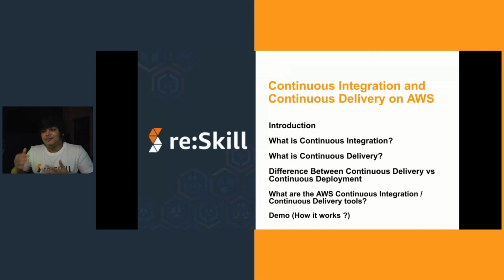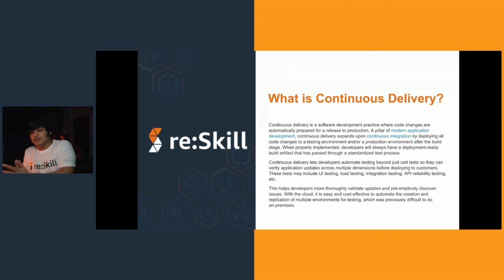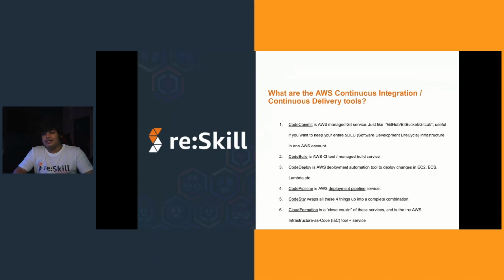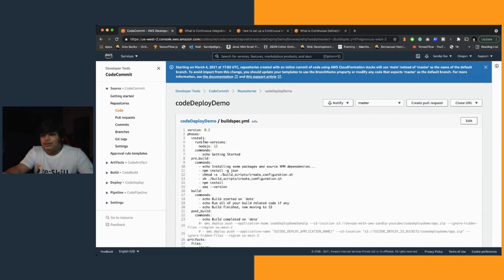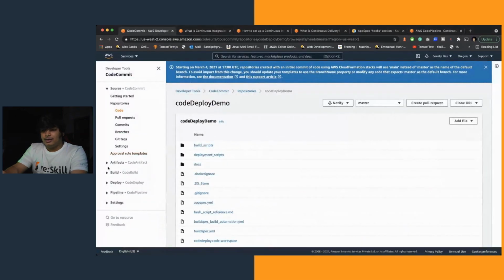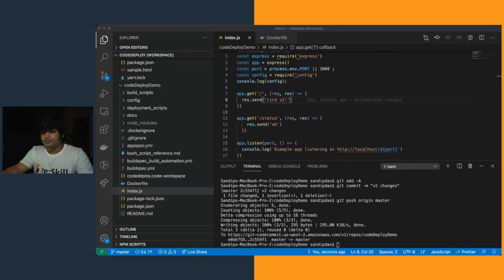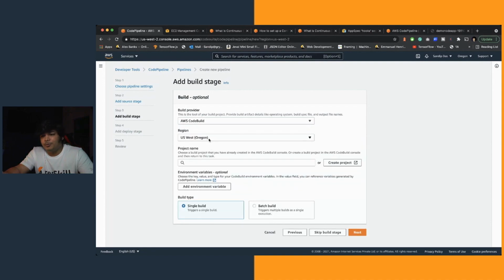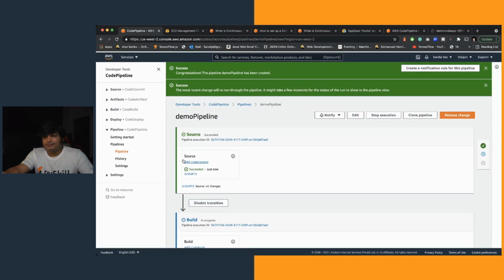CI/CD on AWS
Session on 'CI/CD on AWS' by Sandip Das, Sr. Cloud Solutions Architect & DevOps Engineer, Gryphon Online Safety Inc. for reSkill